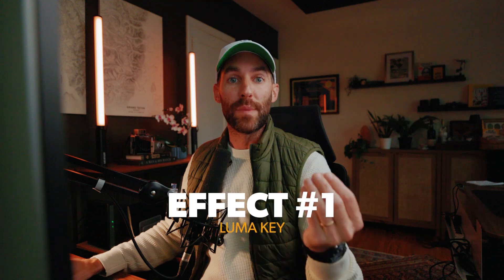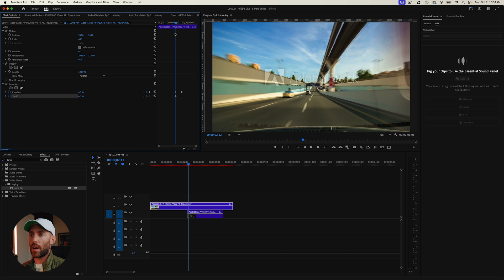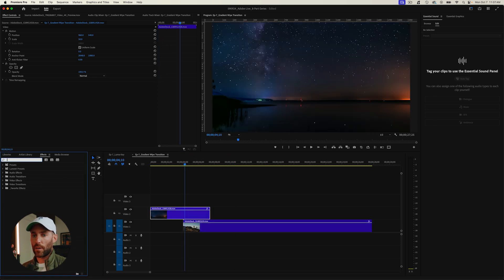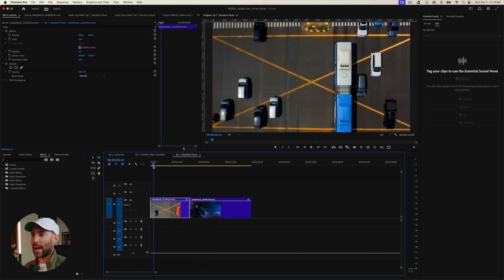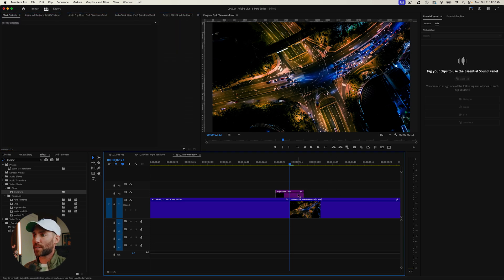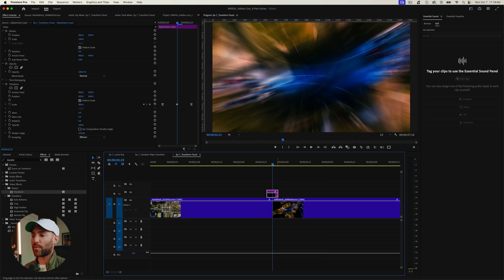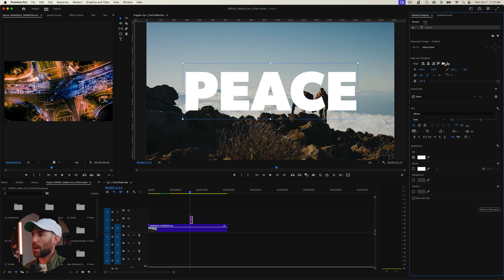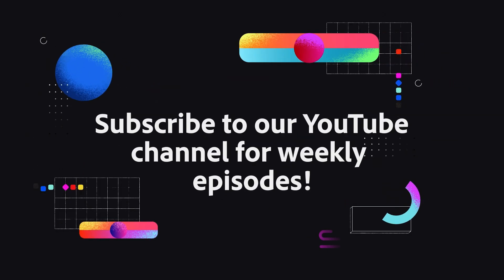Four Effects You Didn't Know In Premiere But SHOULD Be Using!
There are so many effects inside of Premiere Pro that it can often feel overwhelming — in this video James is going to break down a few of the effects that may not see a ton of use, but are super powerful when creating compelling and unique transitions!

This video is part of a 8-part video series with Creative Director and Content CreatorJames Bonanno to help you streamline and maximize your video editing skills with Adobe Premiere Pro.